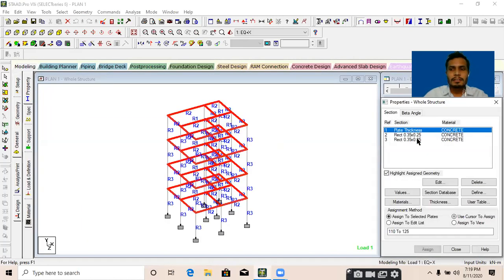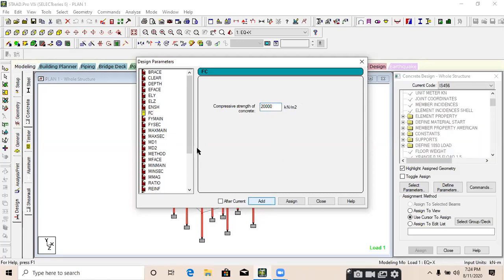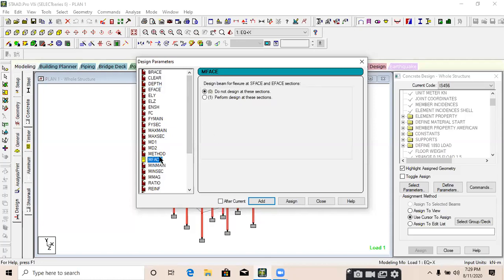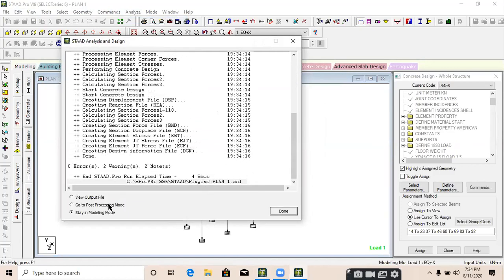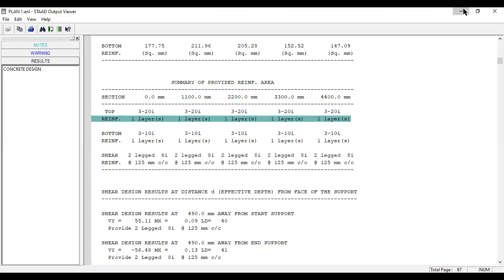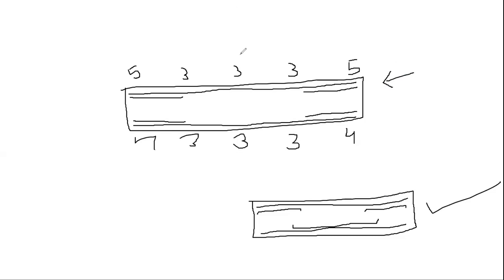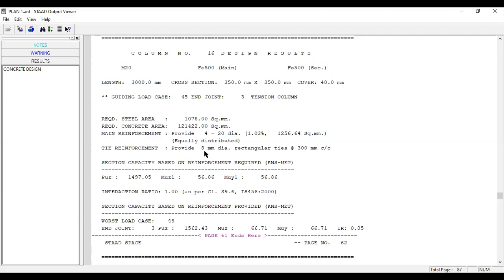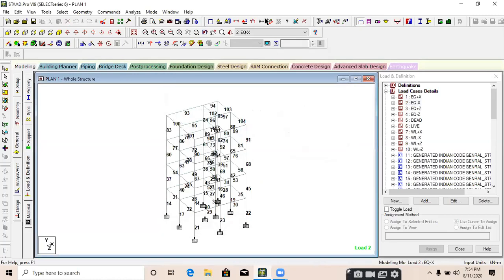session 12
THIS CHANNEL IS ABOUT LEARNING OF AUTOCAD AND STAAD PRO softwares used in civil engineering, biulging design, bridge design, truss design